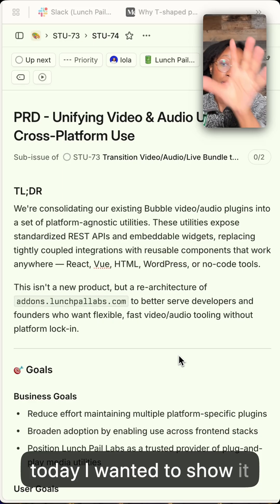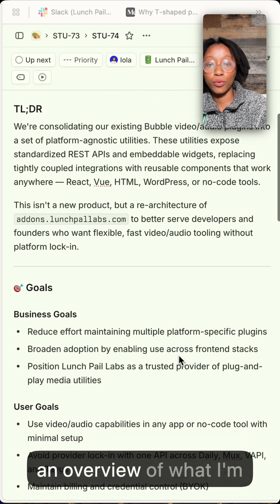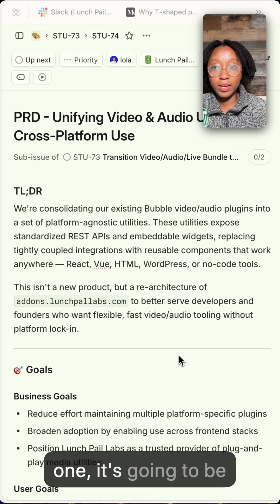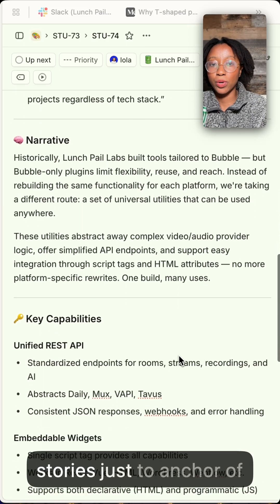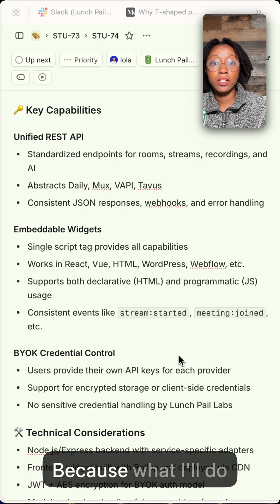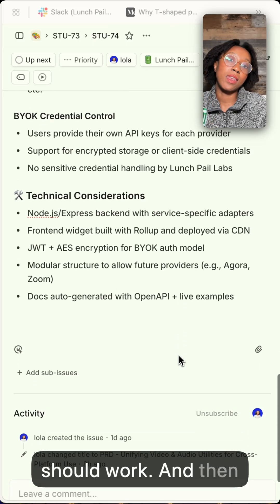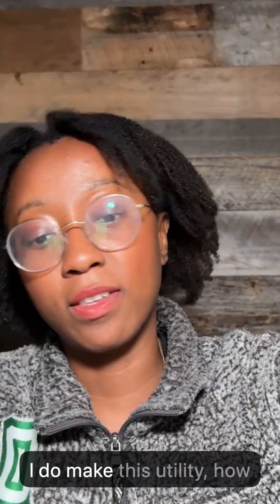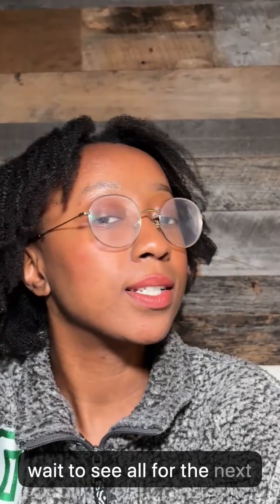Day #5: PRDs for cursor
Day 5 of Lunch Pail Daily! Yesterday I shared the scheduling API I shipped. Today I’m going deeper into platform-agnostic utilities.

In this update, I walk through how I’m approaching the transition of my video/audio/live bundle into something that works across platforms, not just Bubble. I also share how I structure my PRDs (Product Requirement Documents) in Linear to keep projects focused and give AI the right context when I build.

Quick look into my product process, goals, and how I’m setting up bigger bets for Lunch Pail Labs.